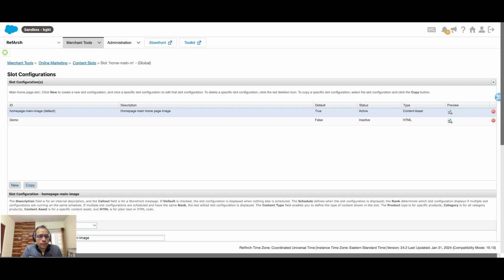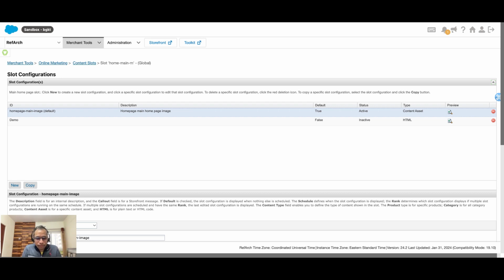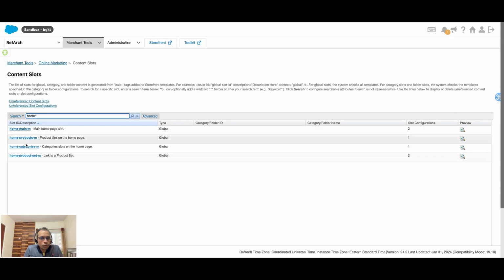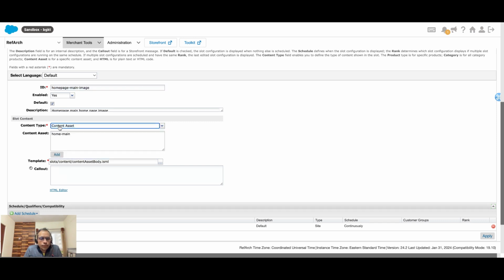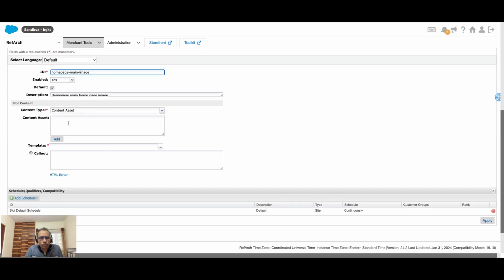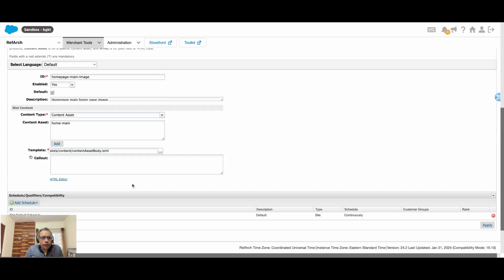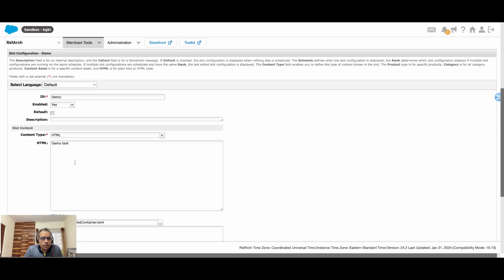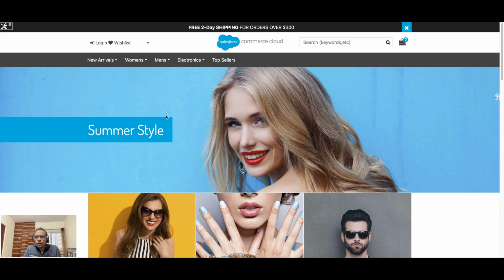Content Slots in SFCC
This videos is to teach you about Contents and how Content slot work in Salesforce Commerce Cloud (SFCC, Demandware).